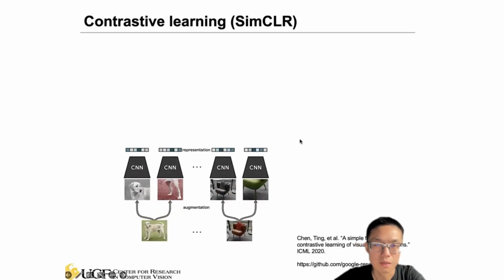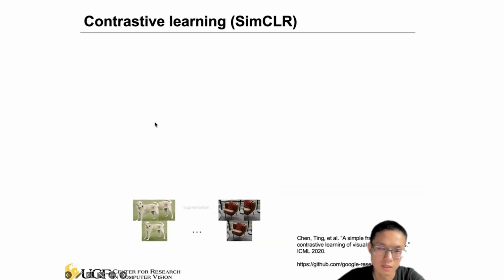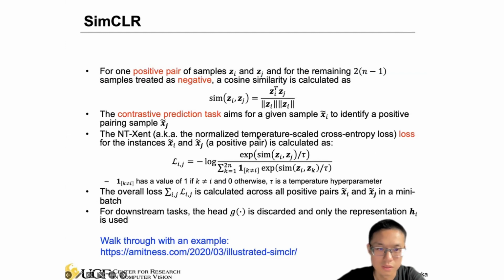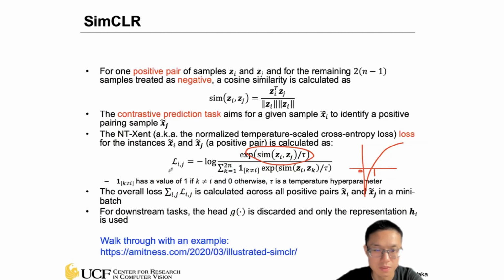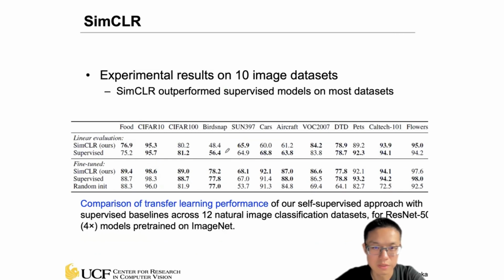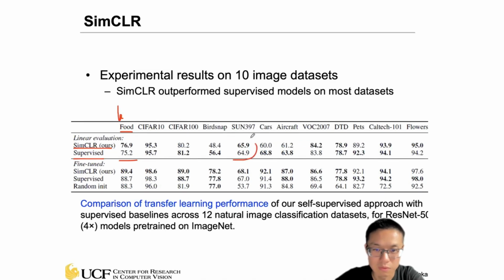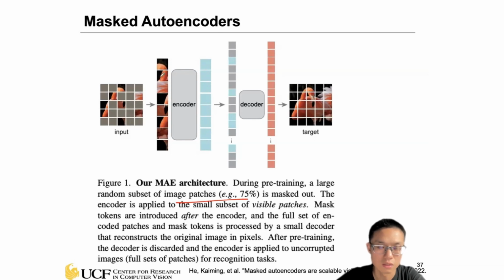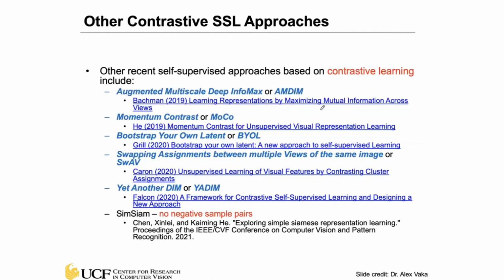Lecture 9.2 - Contrastive Learning SimCLR